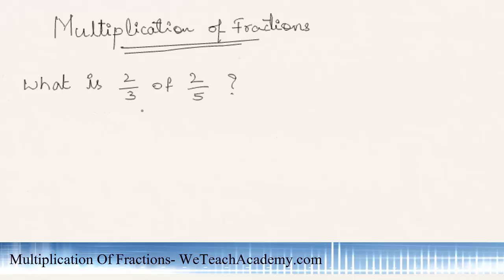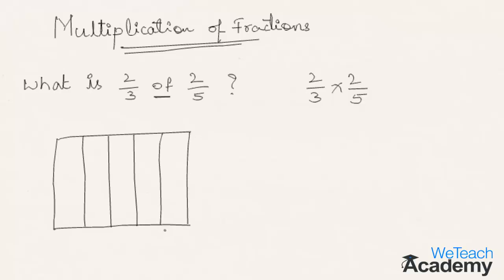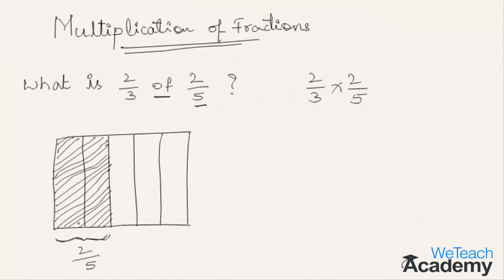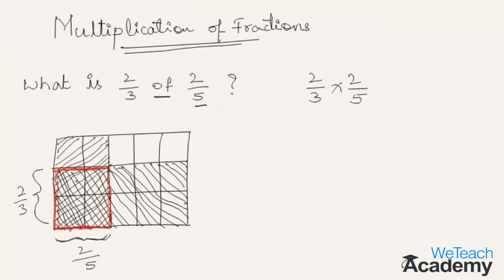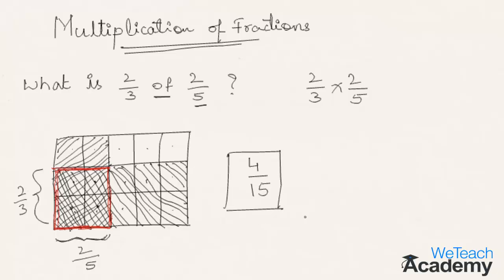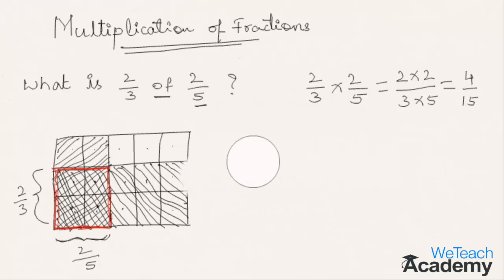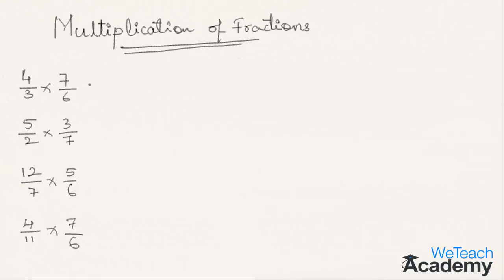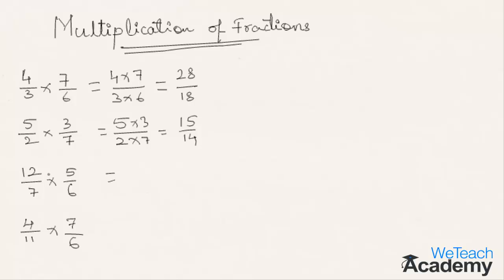Multiplication Of Fractions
This video presentation gives a basic introduction on how to multiply fractional numbers.